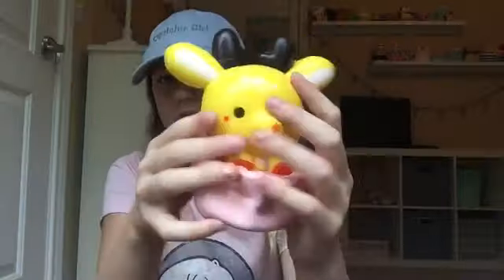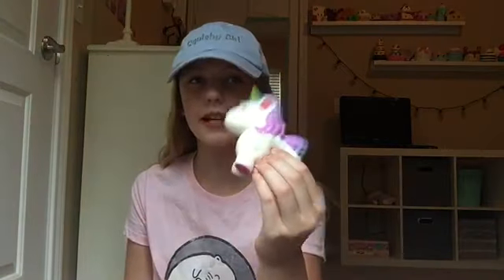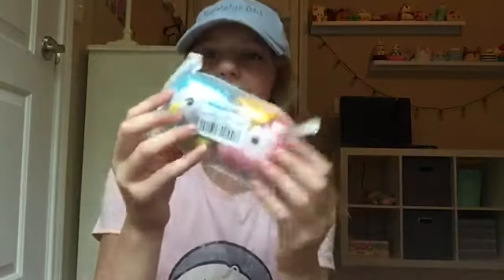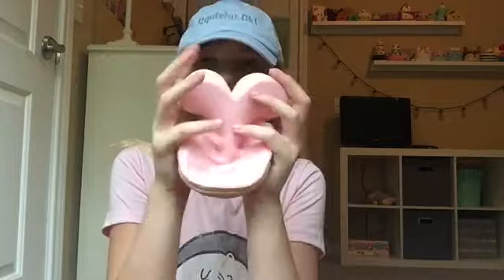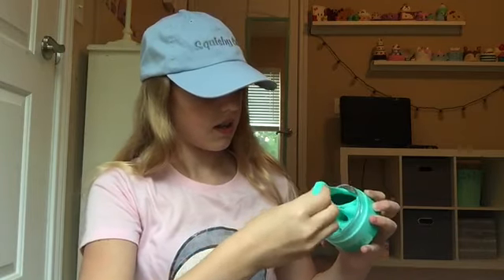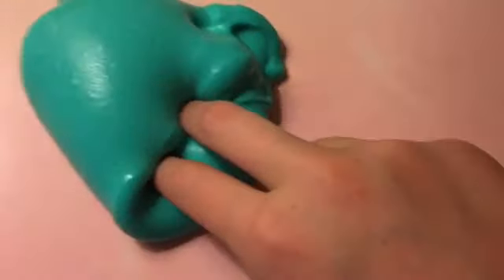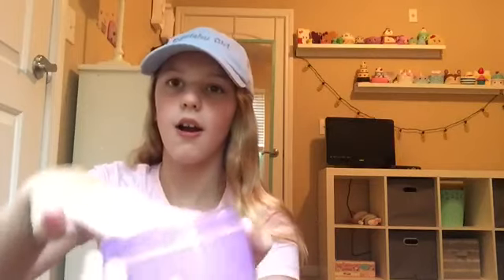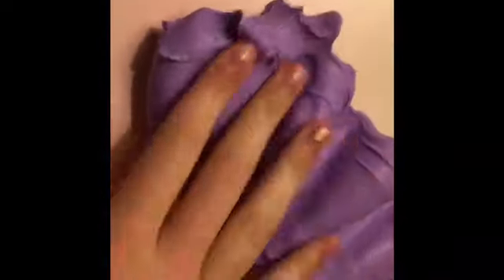Amazon Squishy & Slime Package!!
Want to send fanmail?

Buchanan Dam, Texas 78609